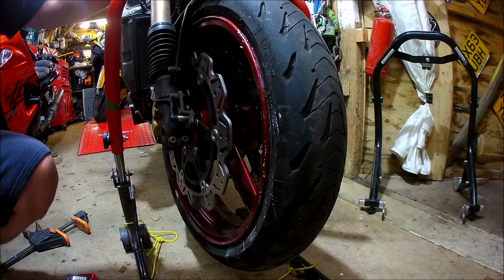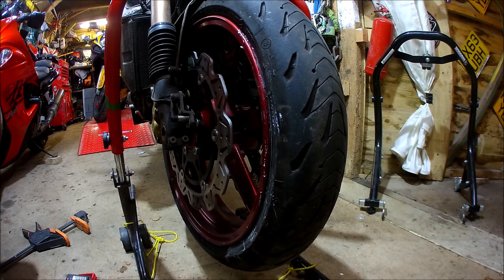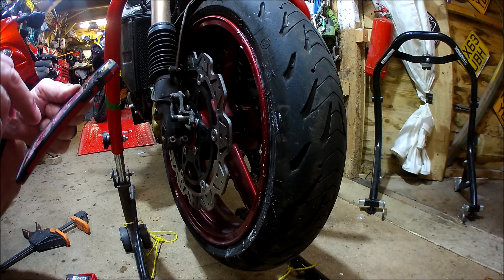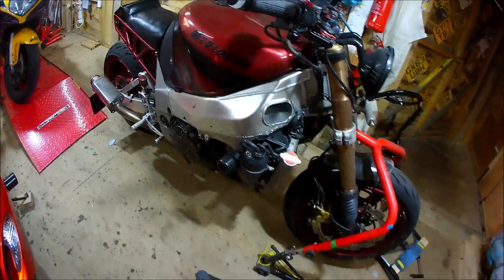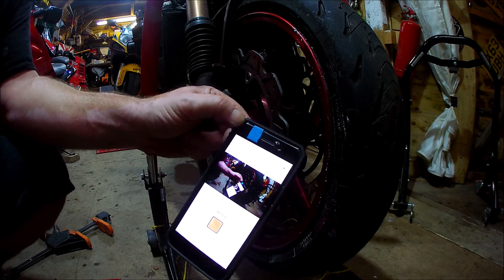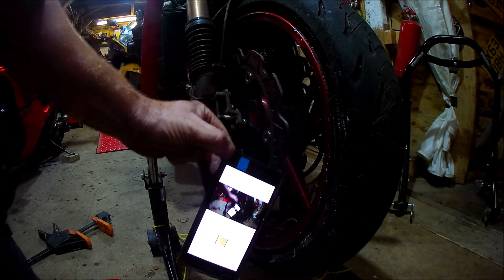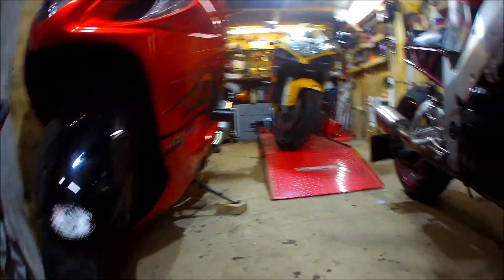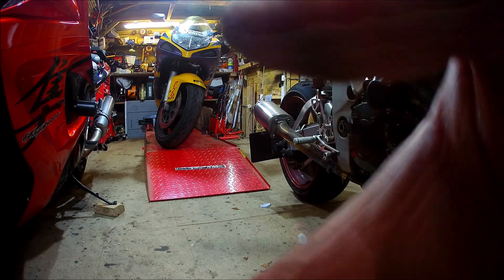Motorcycle tyre valve replacement without removing the tyre